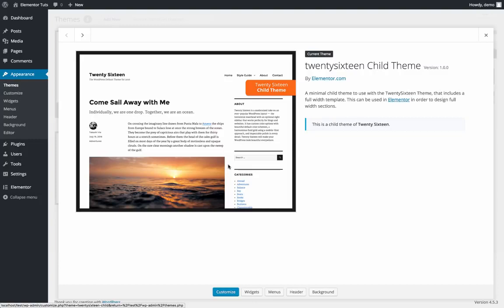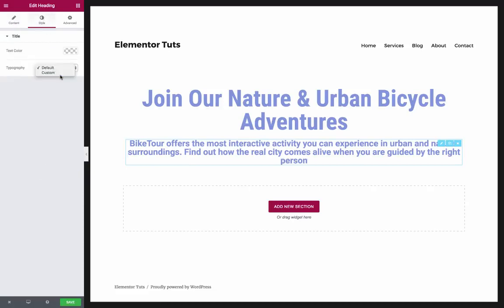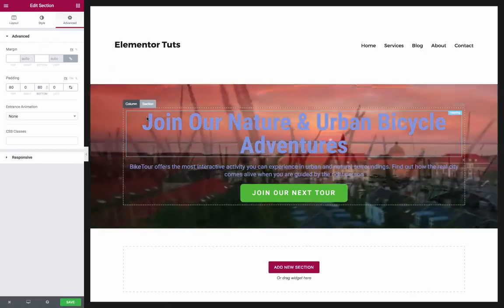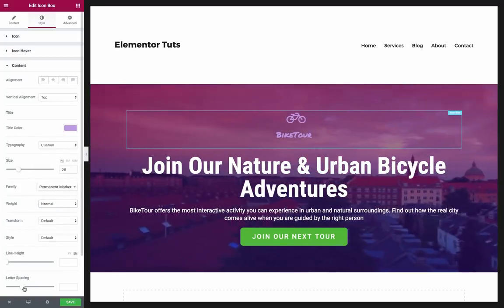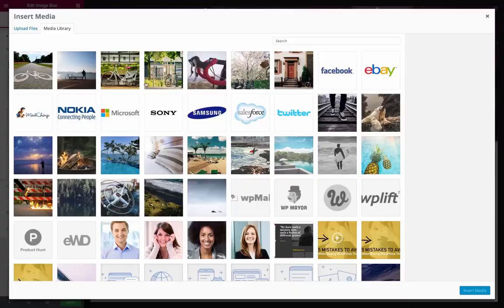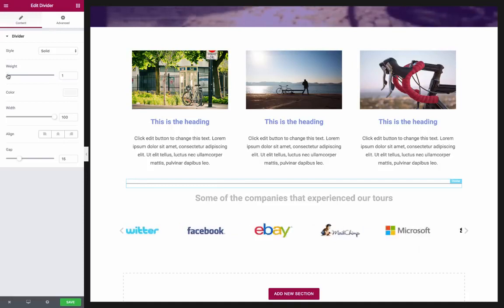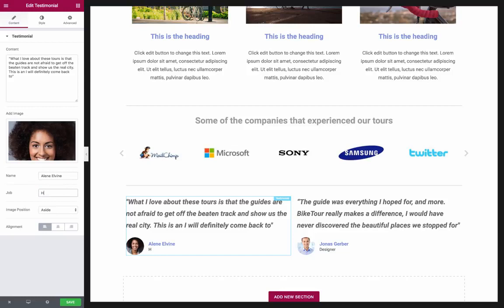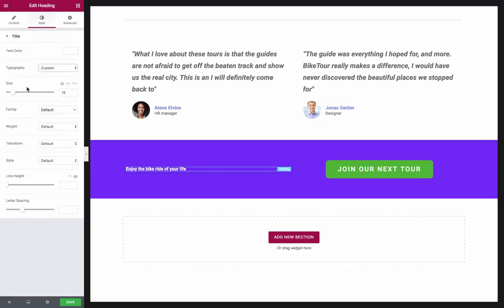How to Create a Stunning Landing Page on WordPress in Minutes FREE Plugin